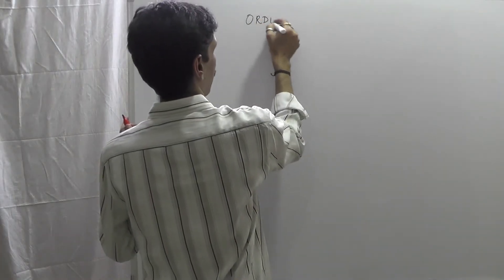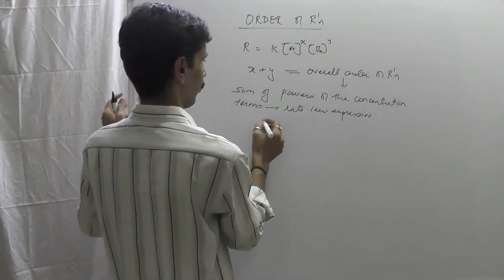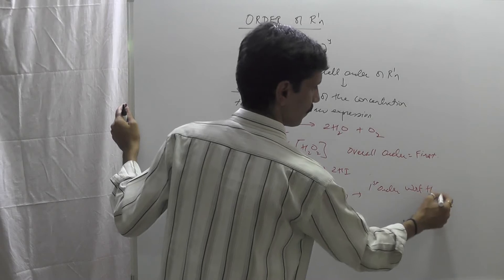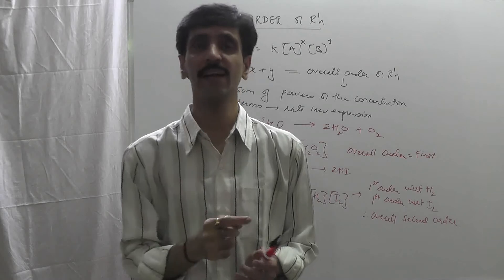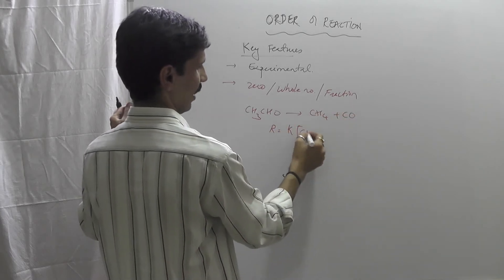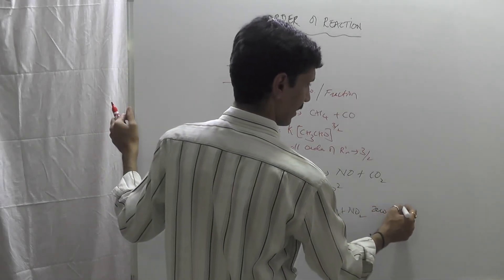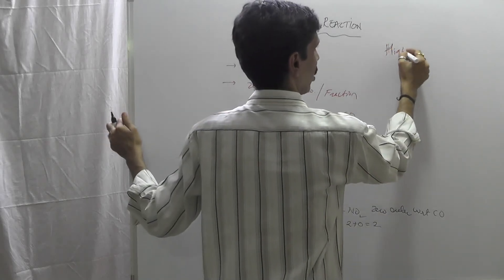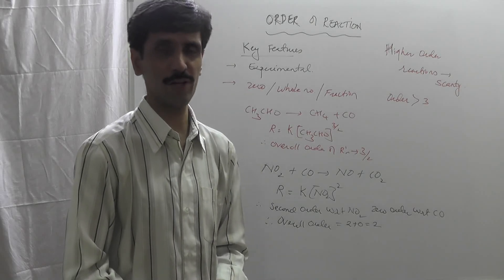Chemical Kinetics- PartD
This video discusses about the order of the reaction.